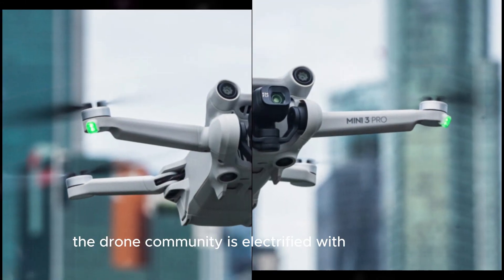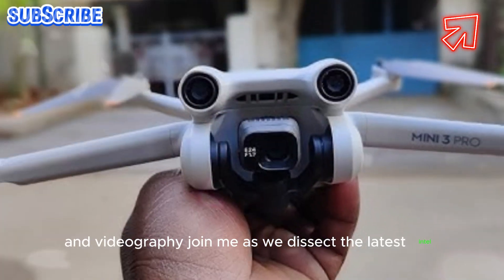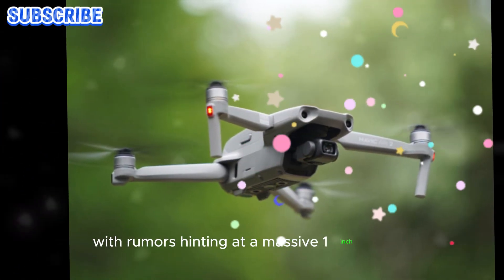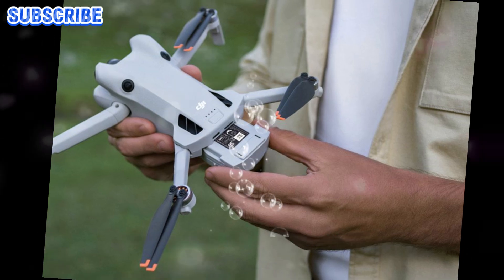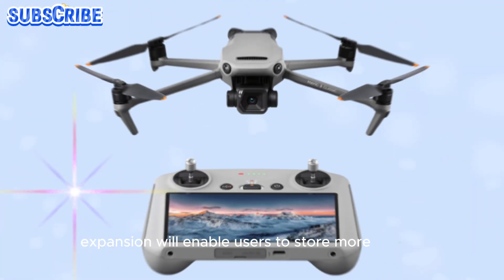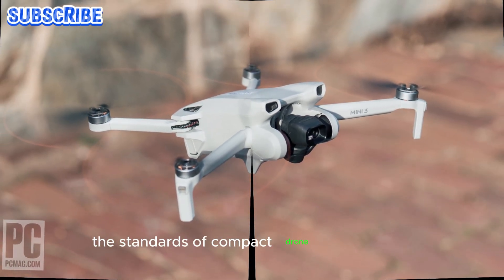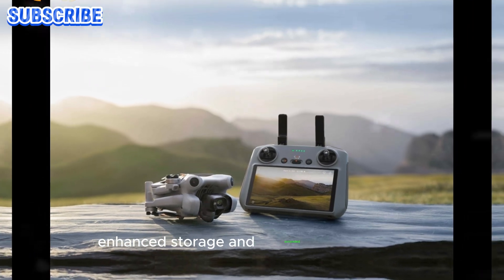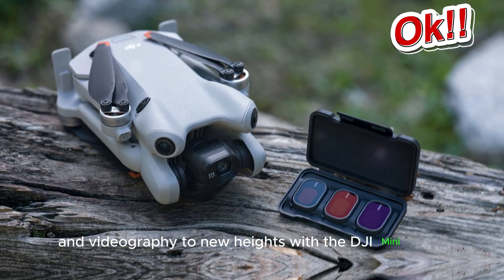DJI Mini 5 Pro Coming Soon - The Best Drone of 2024?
The drone community is electrified with anticipation as whispers of the forthcoming DJI Mini 5 Pro spread like wildfire. With DJI's consistent release pattern as our guide, we can predict a September 2024 launch for this eagerly awaited drone. As the rumors gain momentum, we're compelled to delve into the latest leaks and speculation surrounding the Mini 5 Pro.